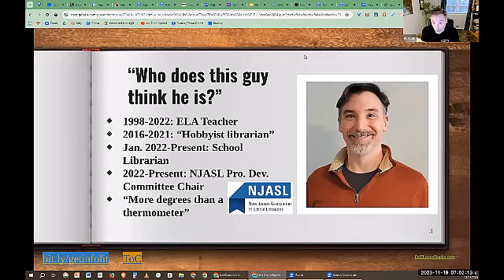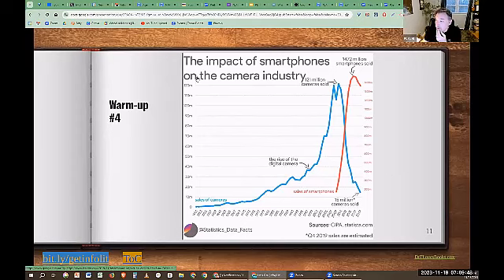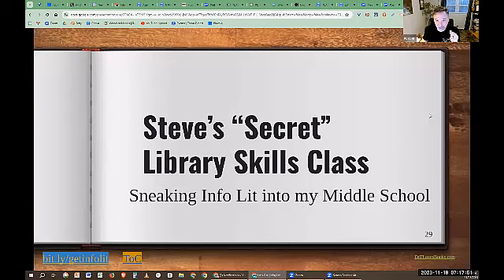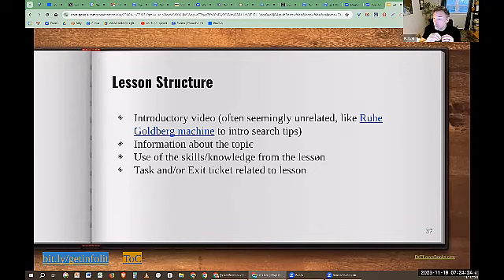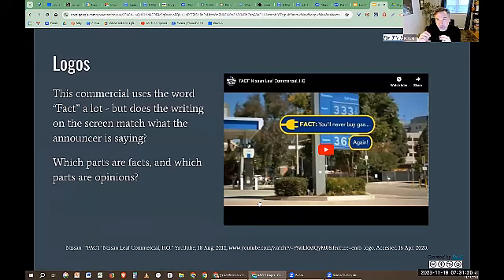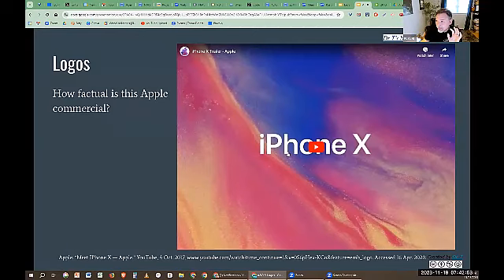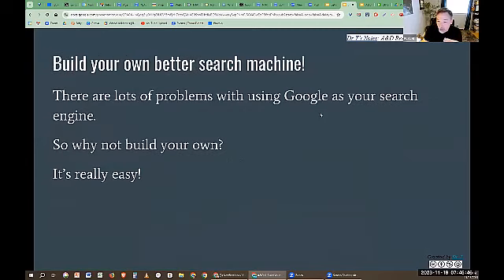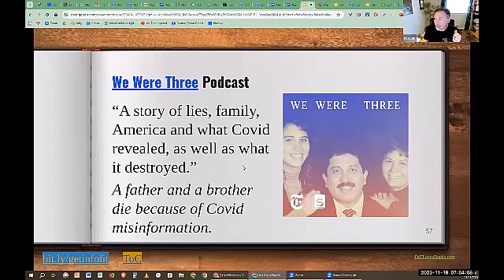231118 Cardigan Camp Let's Get Info Lit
Steve Tetreault shares 40 lessons he created for helping students learn about information literacy!